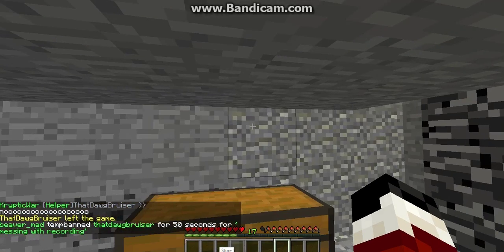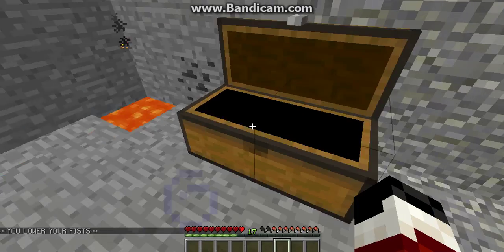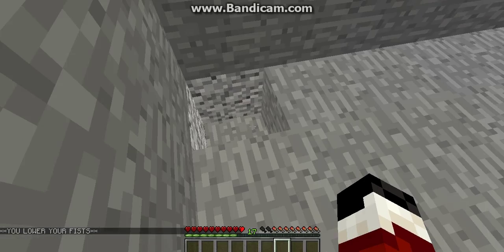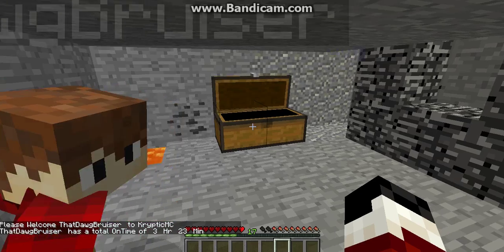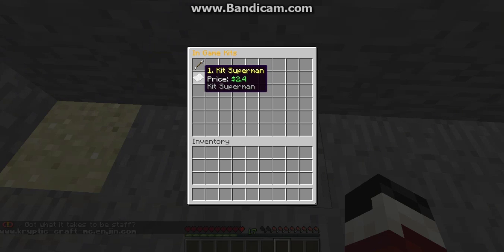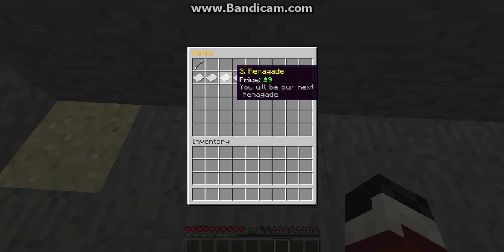Final server review episode on krypticmc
Thank you all for tuning into this episode and I hope you look forward to the next episode on my channel

Ip  to  krypticmc  : krypticmc.mygs.co